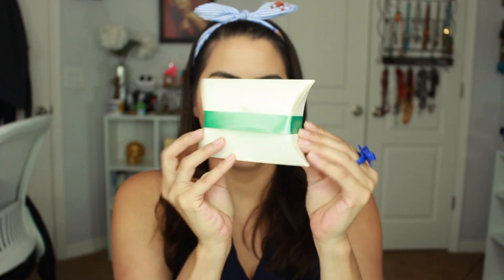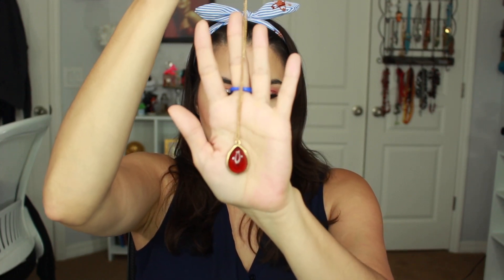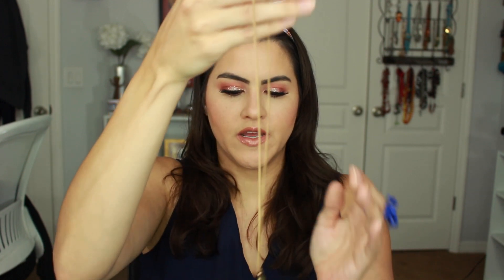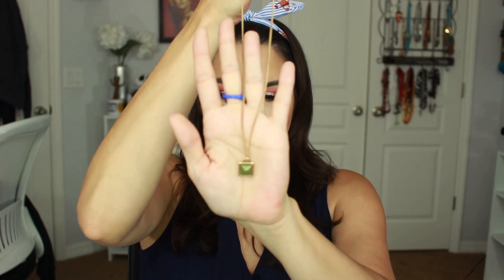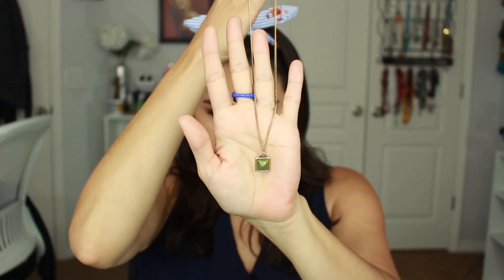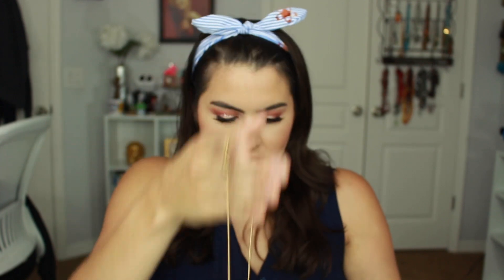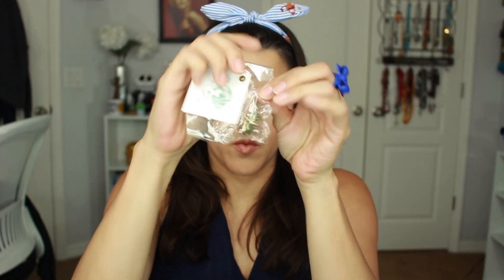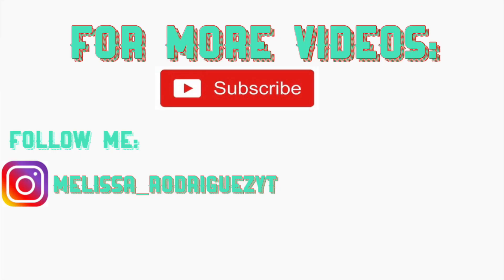June 2018 mintMONGOOSE Unboxing - Jewelry for $12!!!!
USE Code MELISSA  to receive your first box for just $10 with FREE U.S. shipping ($10 shipping anywhere outside the U.S.)

Extra Information about mintMONGOOSE:
• 3 jewelry pieces/mo. for just $12+s/h
   1. Their jewelry tone - silver or gold
   2. Their earring preference - yes earrings or no earrings
   3. Their watch preference - yes occasional watches or no watches
• A new subscriber's first box ships within 48 hours and from then on we will ship their monthly box on the 15th of each month.

            I do get compensation if used**

I will not accept any type of negativity on my channel or any social media I have. I share this as a positive hobby. Youtube is NOT my job, I do have a full time job and pay for about 90% of what you see. That being said, I will erase any negative comments. I will automatically block people who leave rude, hateful and down right stupid remarks.I don't mind and won't erase creative criticism. Thank you to all who do respect my channel. My channel is a place of learning and is meant to be helpful and productive. Every time you subtract negative from your life, you make room for more positive!

I do tell companies that although they send me a product,I will not guarantee a positive review and will only give my 100% honest experience with the products used.THIS IS NOT SPONSORED.